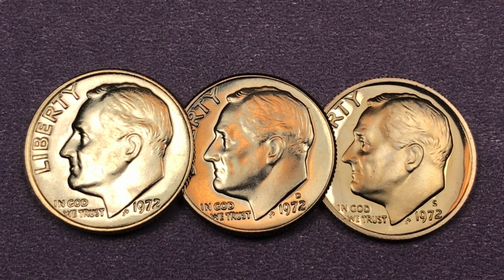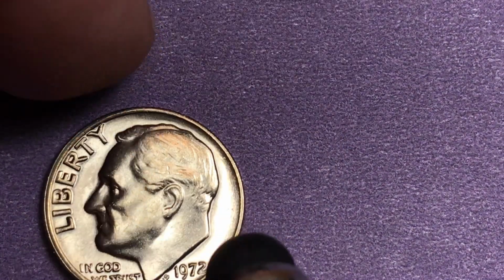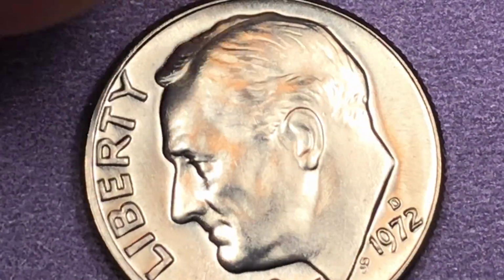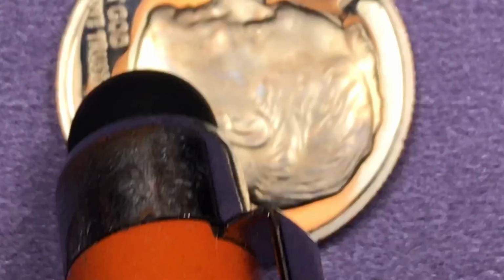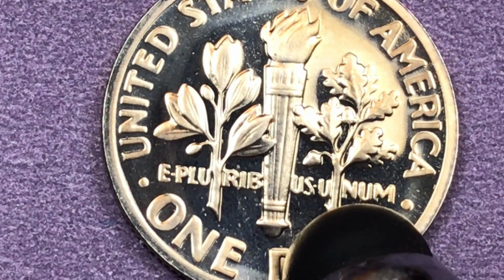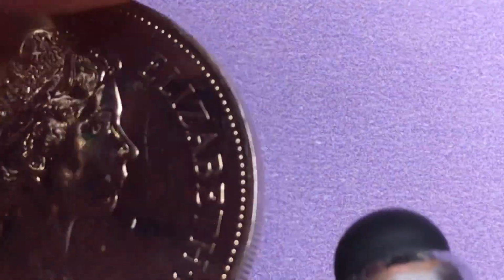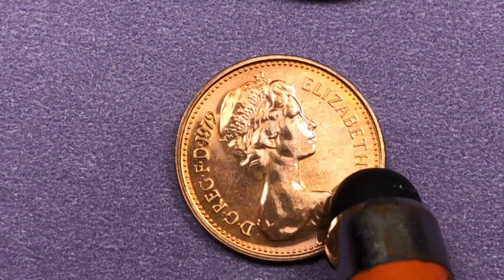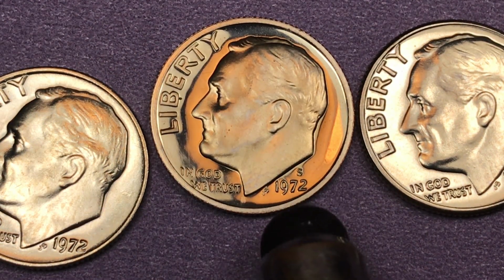US 1972 DImes - $8750 For Best One - United States Roosevelt Coin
In this video we look at the US 1972 DImes - $8750 For Best One - United States Roosevelt Coin